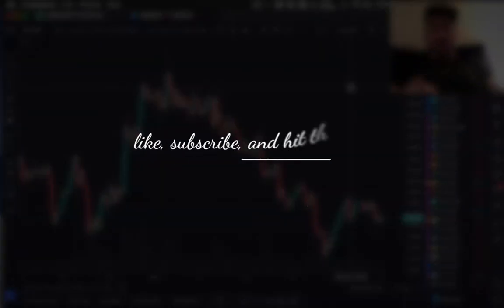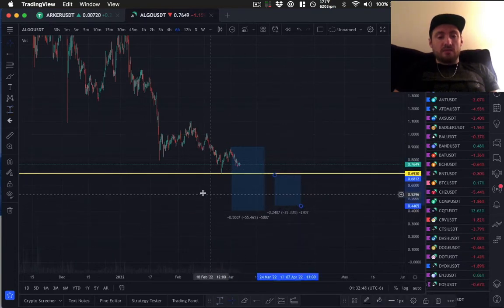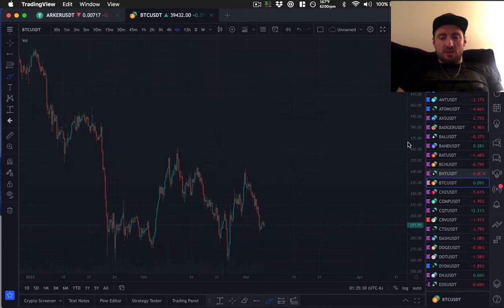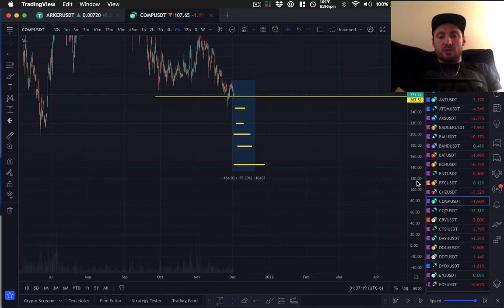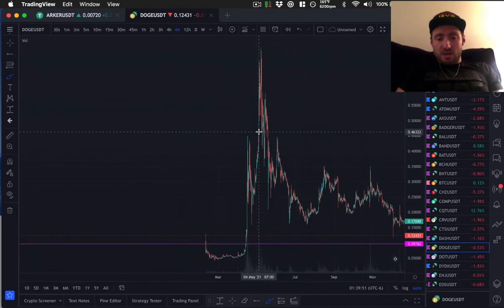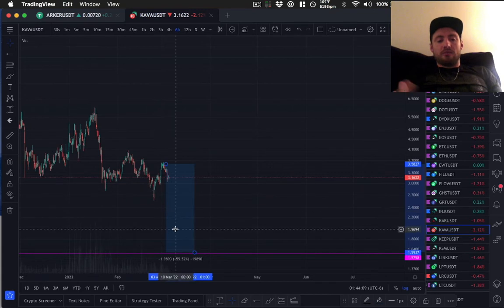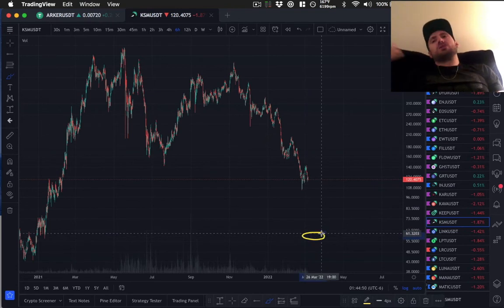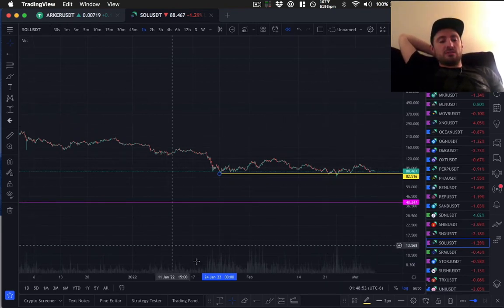The best way to trade QFL - NO indicators